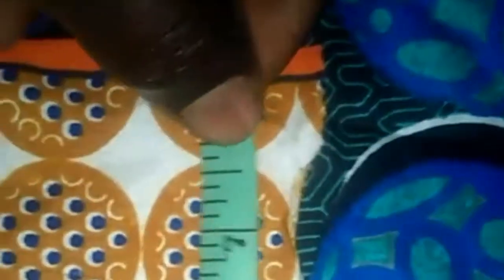you don't have to learn to sew before you can make this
In this video you learn the simplest method to make face masks in just two minutes

The 2-minute video will consist of some cool information that will interest you it is a very simple explanation in a very simple means you should be good for your understanding